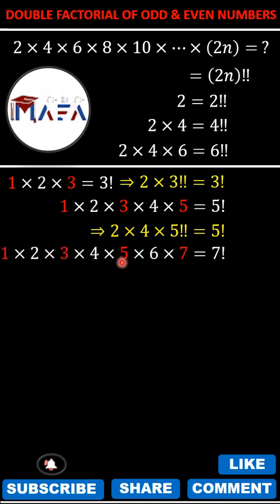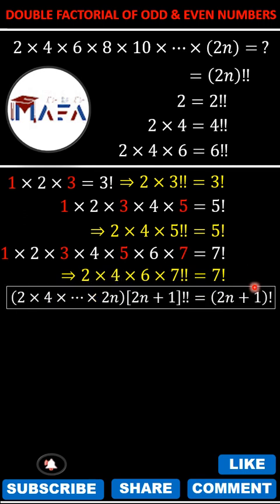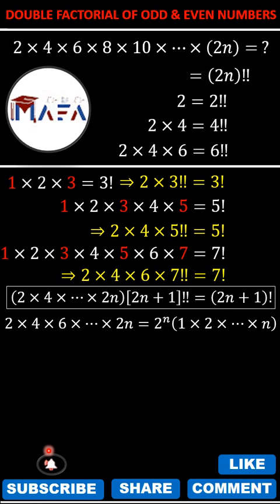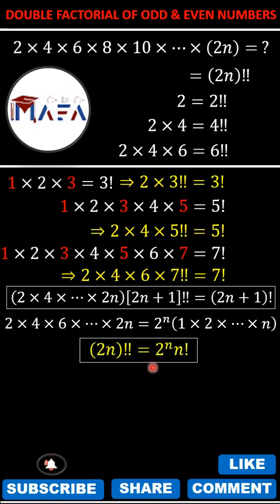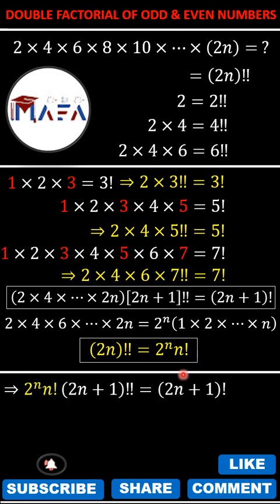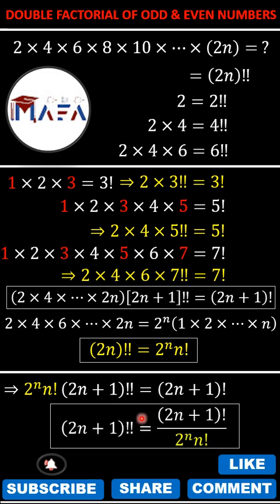DOUBLE FACTORIAL (n!!) VS SINGLE FACTORIAL (n!)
showing that (2n + 1)!! = (2n + 1)! / 2^n n! and that (2n)!! = 2^n n!